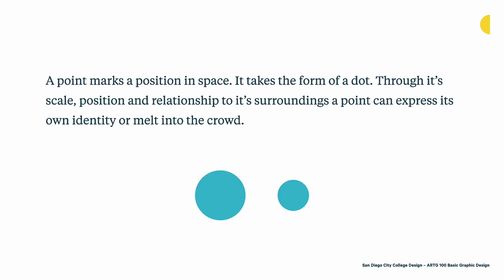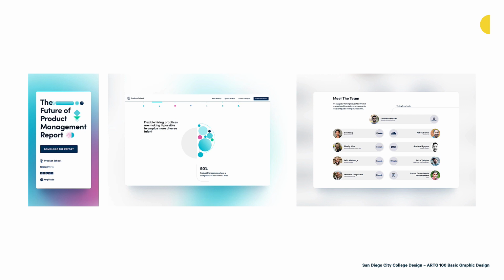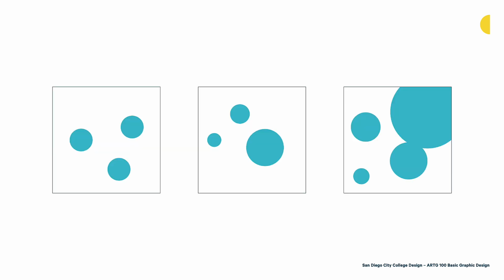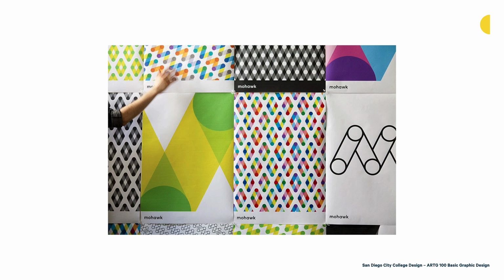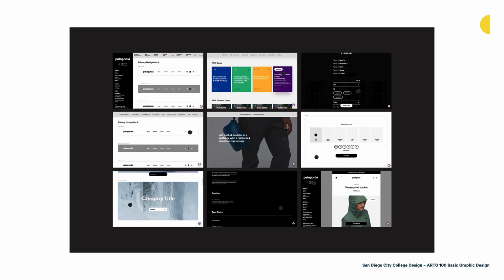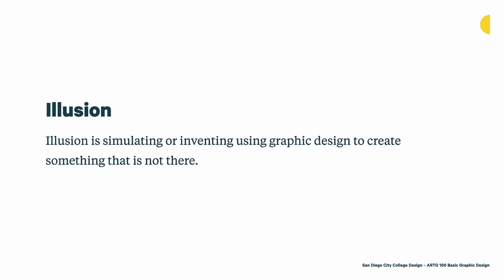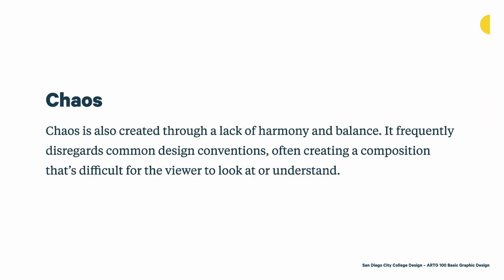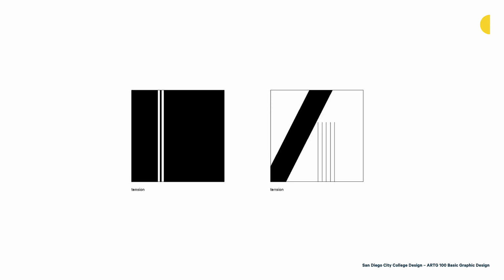Visual Principles Part 1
Recorded lecture for the Visual Principles Part 1 from the Basic Graphic Design course at San Diego City College.